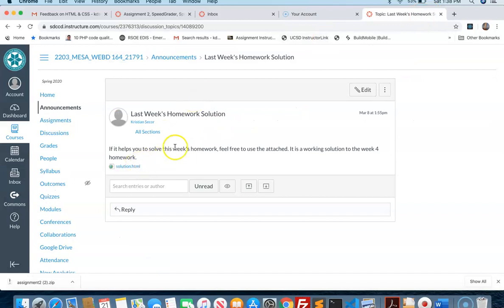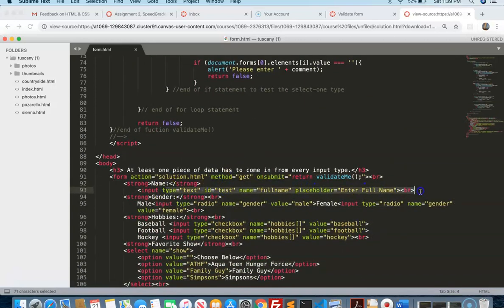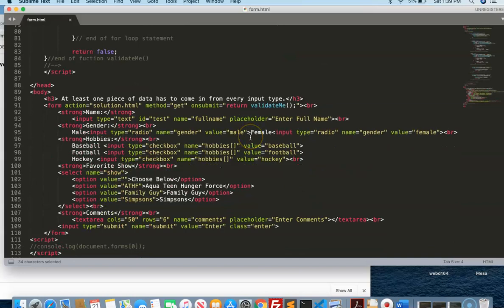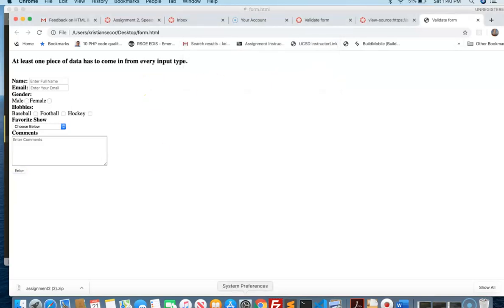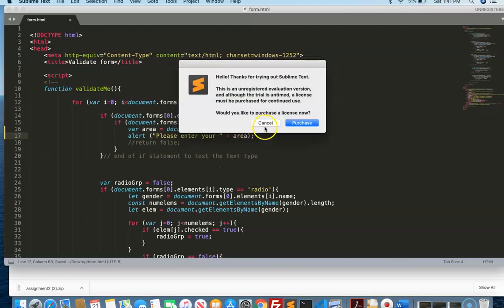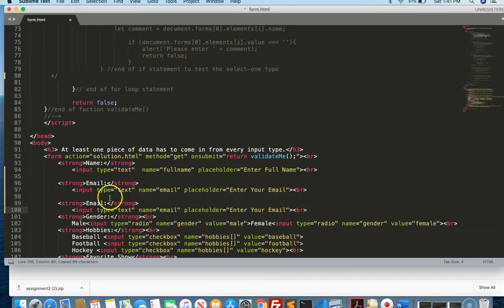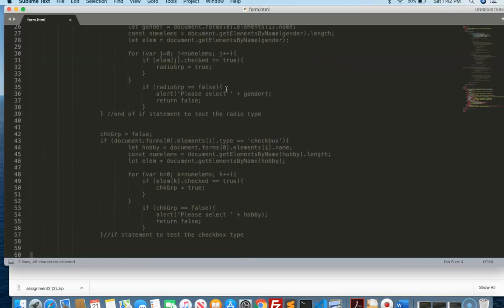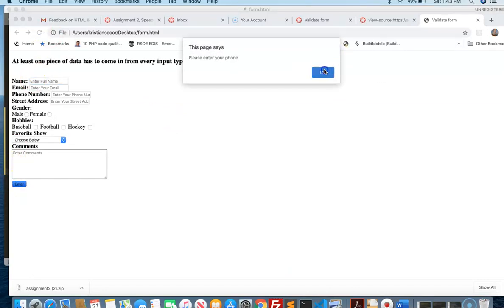What Dynamic Means